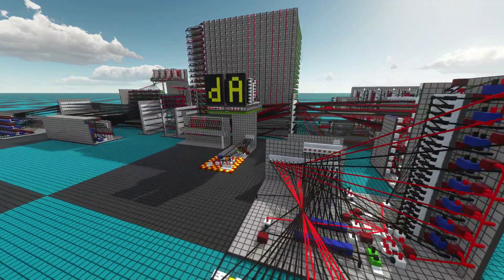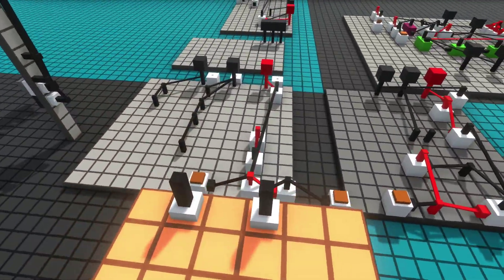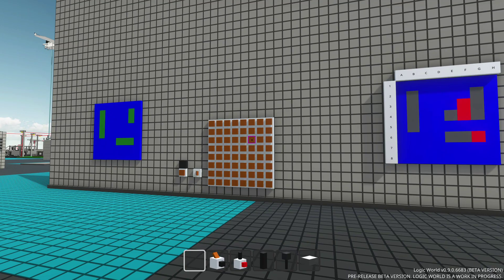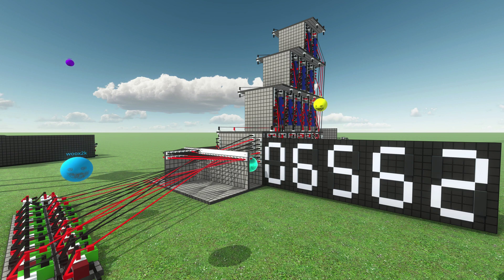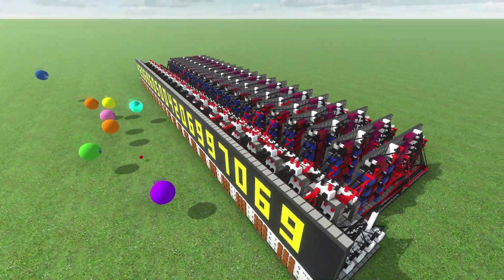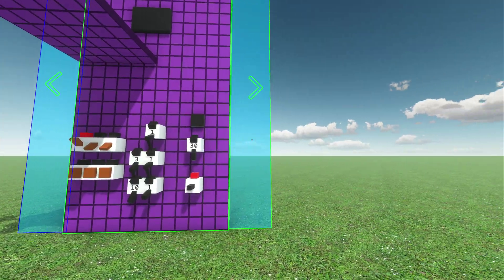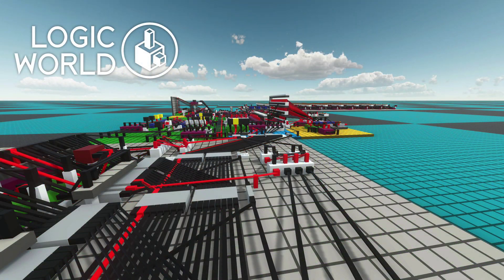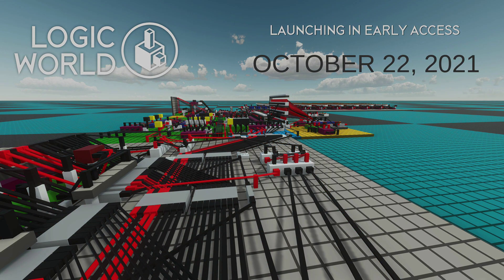Logic World Early Access Announcement Trailer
Logic World is a circuit simulator like no other. Immerse yourself in a bright and colorful world as you build circuits in 3D from a first-person perspective. Learn about the magic and wonder of digital logic, and grow your skills as you build machines of increasing complexity and grandeur.

Key Features

* Digital Logic - Logic World is a simulation of digital circuits, running on the same principles as real world computer chips.
* Performance - Build massive circuits and simulate them at thousands of updates per second, all without lag.
* Building - Advanced building mechanics help you quickly move a design from your brain into the game world.
The game comes with standalone self-hostable server software so you can build, invent, and learn with your friends.

A growing platform

The core of Logic World is there, and it's quite awesome, but we are brimming with ideas to make it even better. Throughout Early Access, and beyond the 1.0 release, we'll be constantly updating the game with new features and expanded gameplay.

Music is Endless Curiosity by Markku Wainman, from the Logic World Original Soundtrack.

Thank you to the following beta testers for their help with the video. These folks built the machines you see on-screen and appeared as other players in the multiplayer segments.

- Ryan T
- jrnvnjk
- TheWildJarvi
- ForLoveOfCats
- DanielGJ44
- Stenodyon
- Vykori
- woox2k
- Red_3D
- Broyojo
- Zaxabock